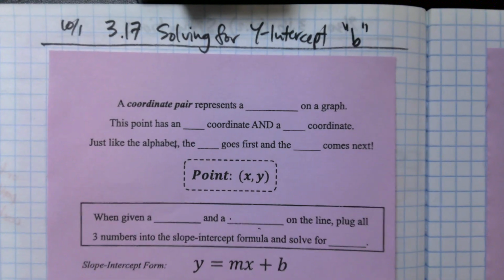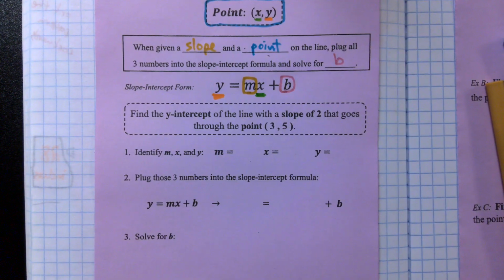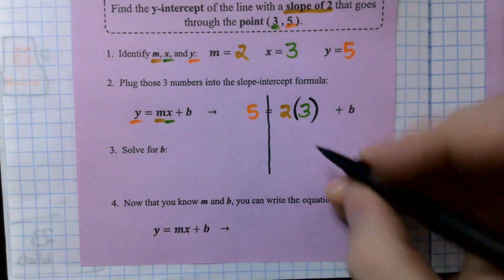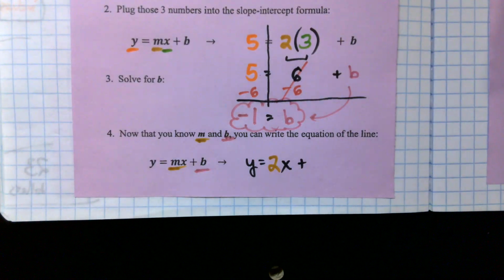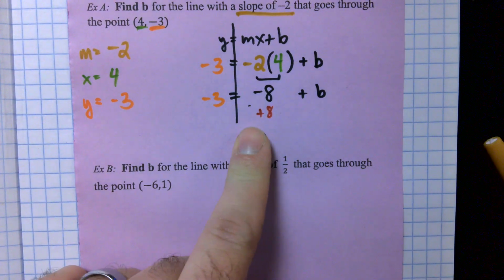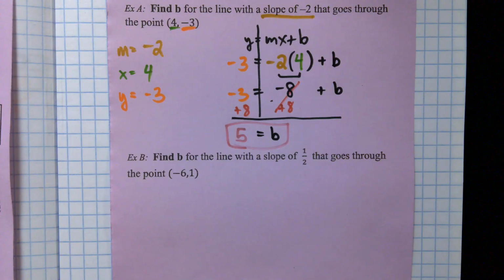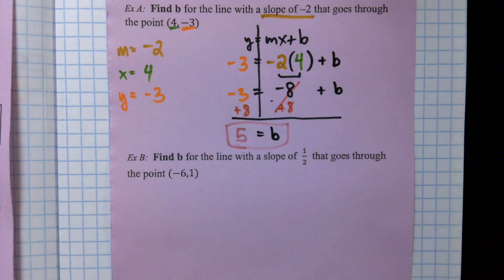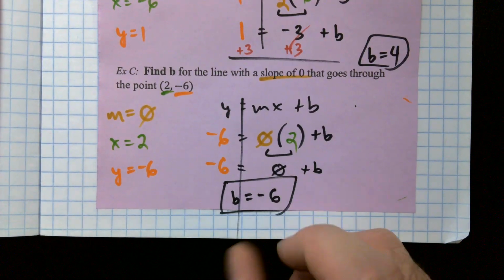3.17a Notes - Solving for "b" (M8)